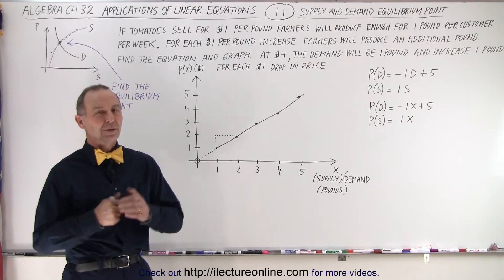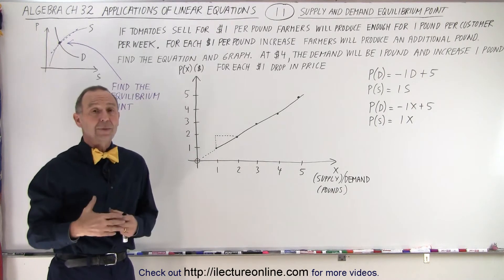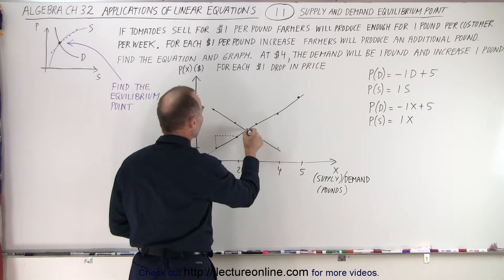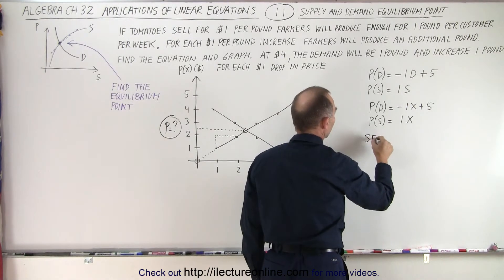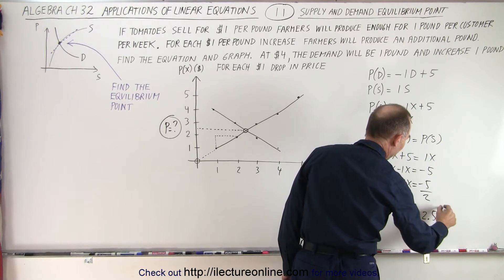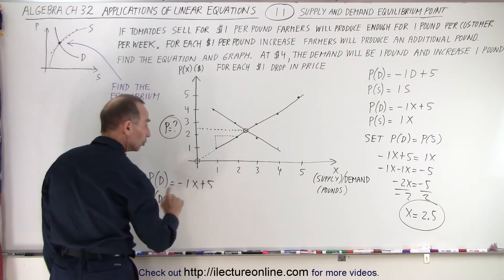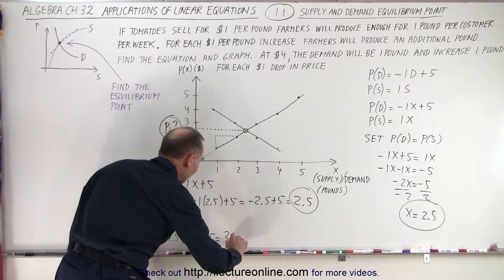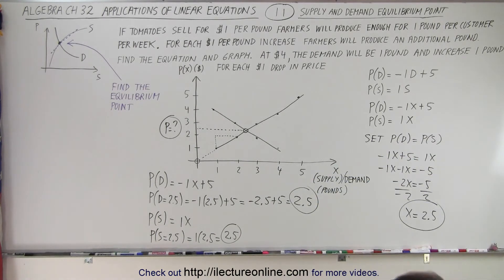Algebra - Ch. 32: Application of Linear Equations (11 of 11) Supply and Demand Equilibrium Point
We will solve: If tomatoes sell for $1/pound farmers will produce enough for 1 pound per customer per week. For each $1/pound increase farmers will produce an additional pound. Find the equation and graph. At $4, the demand will be 1 pound and increase 1 pound for each $1 drop in price.